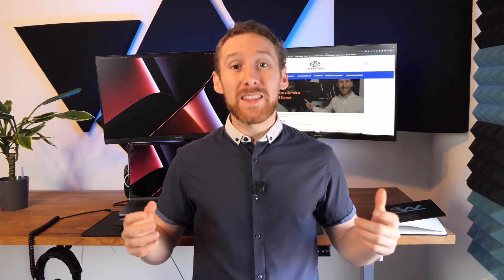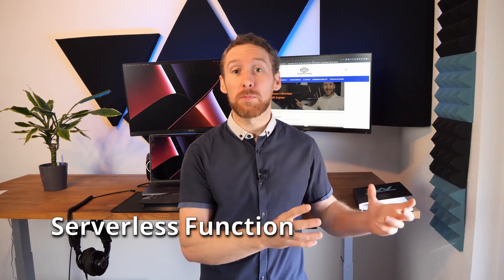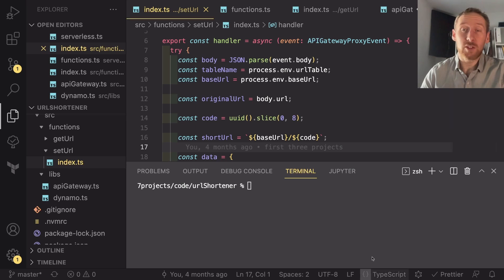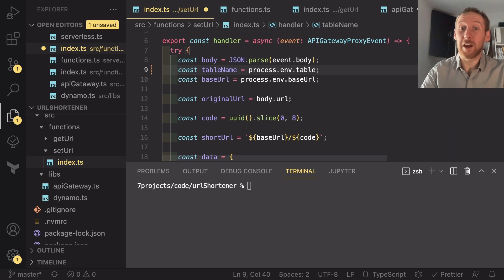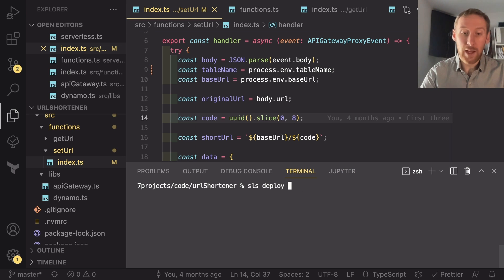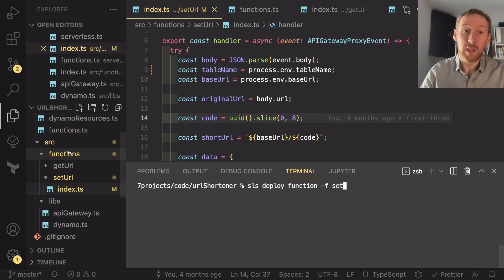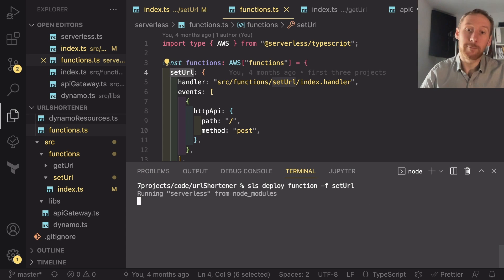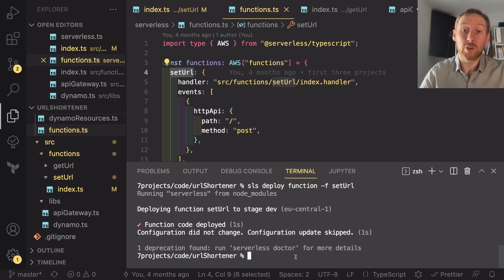The fastest way to deploy your Serverless app - serverless function deployment - how to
When deploying code for you lambda function, you could just run "sls deploy"  but that re-deploys your whole application.

A far better approach is to run 'sls deploy function -f {function name}` to just deploy a single function code.